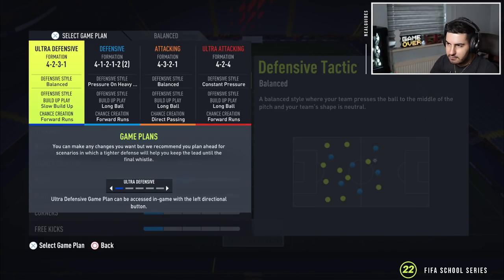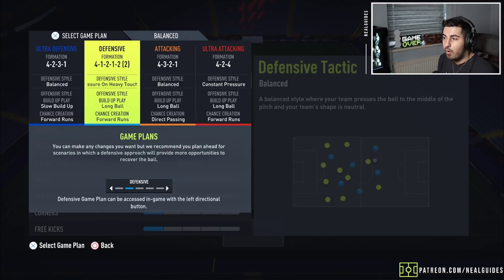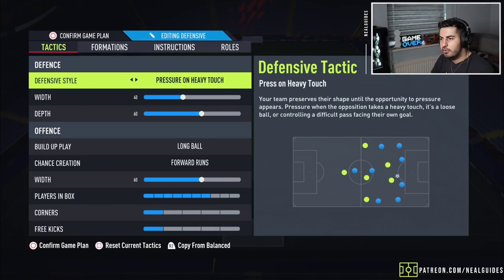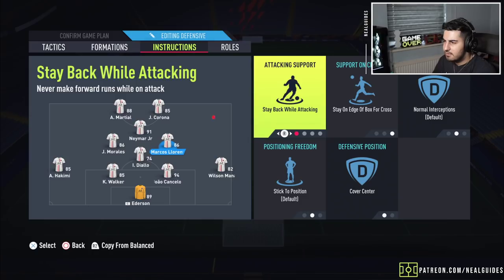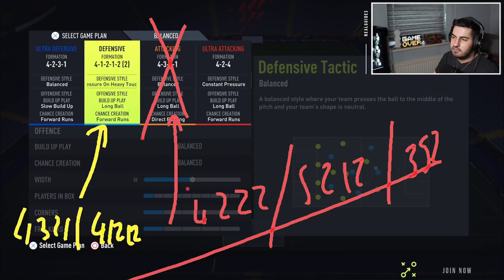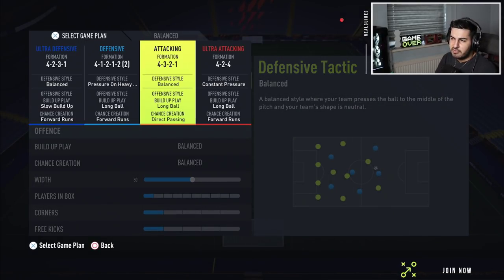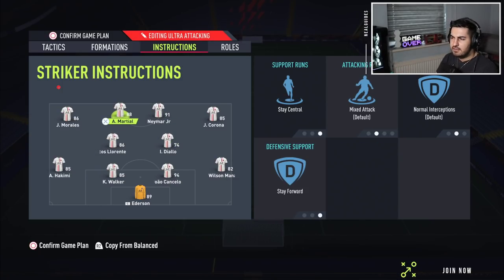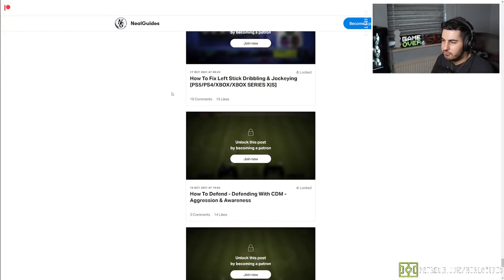BEST META TACTICS POST PATCH TO GET MORE WINS AND Get Rank 1 / Elite Division - FIFA 22